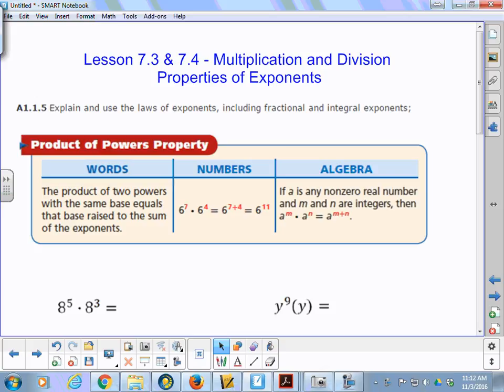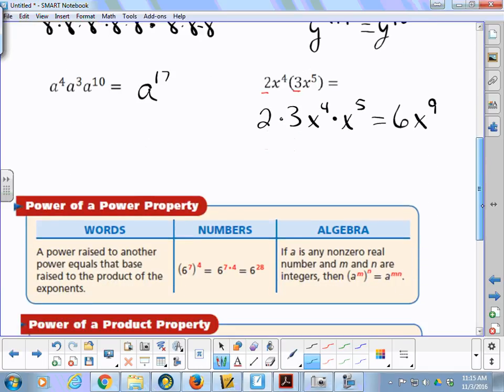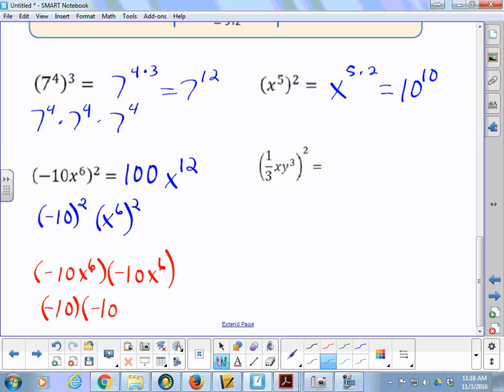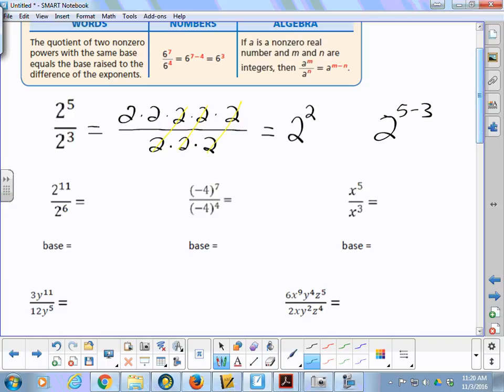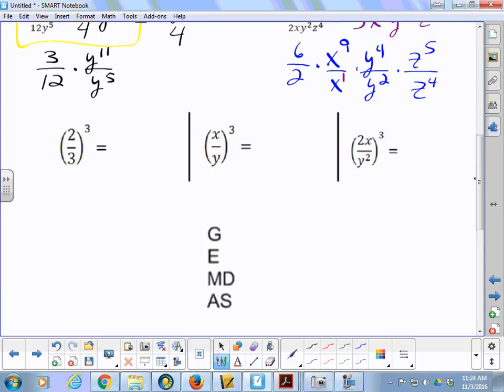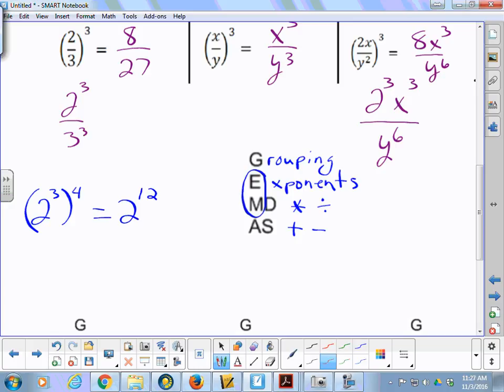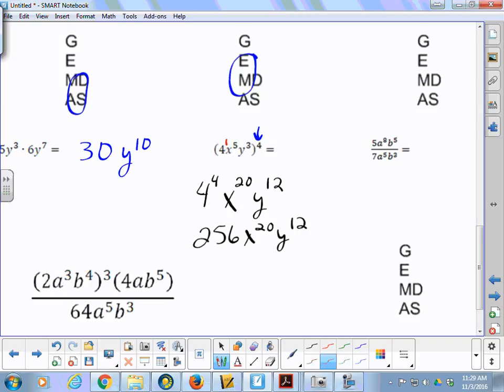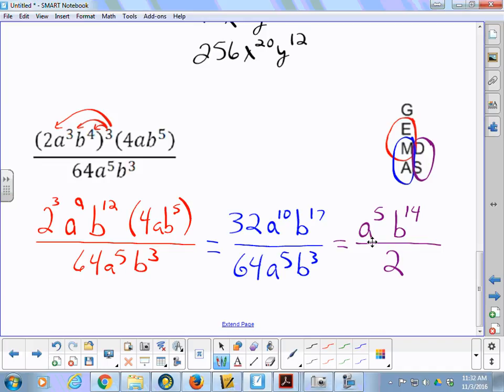Lesson 7 3 & 7 4 A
Laws of Exponents:  Product, Power, and quotient.